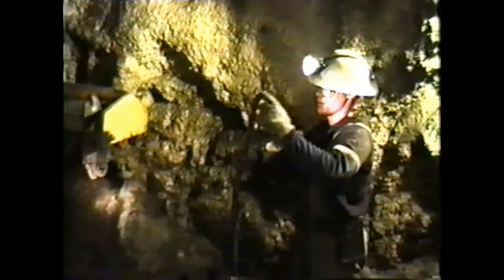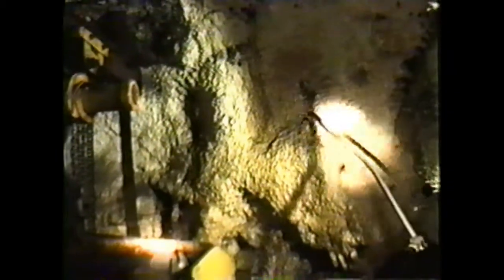Tour of Black Cloud Mine, 1993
Leadville, CO